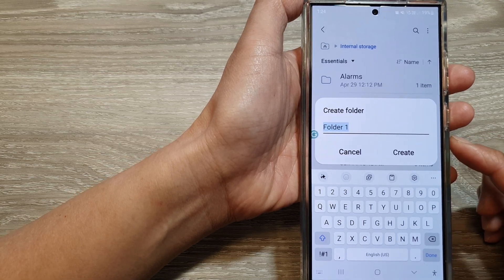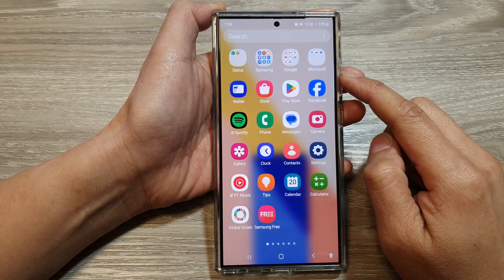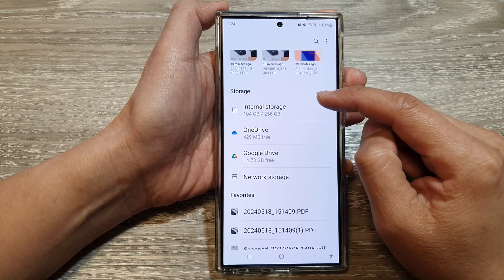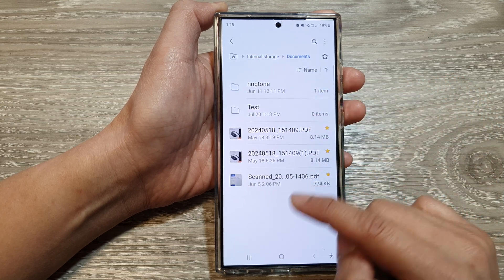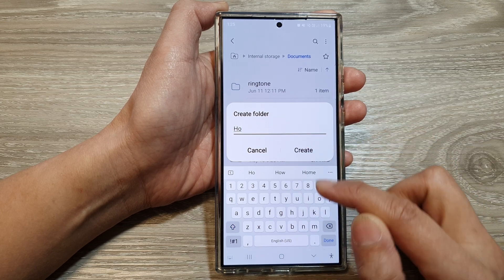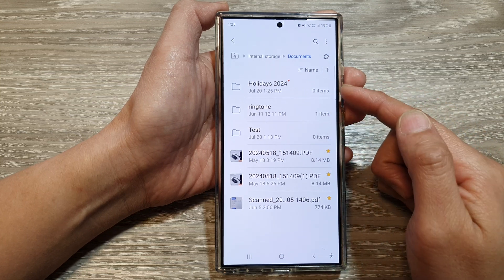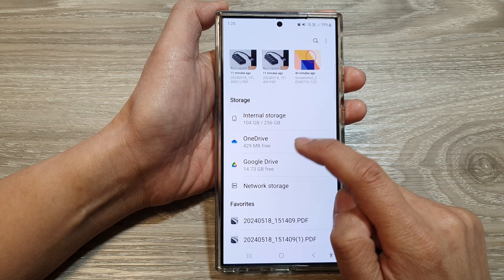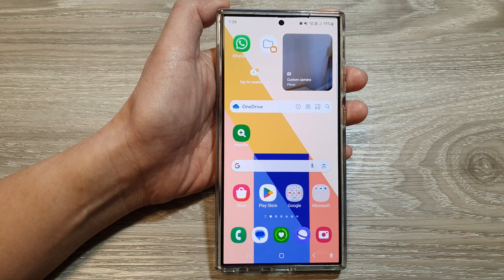Galaxy S24/S24+/Ultra: How to Create a NEW FOLDER In My Files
In this video, I will show you how to create a NEW FOLDER in My Files to easily organize your documents, photos, videos, and downloads on the Galaxy S24/S24+/S24 Ultra.